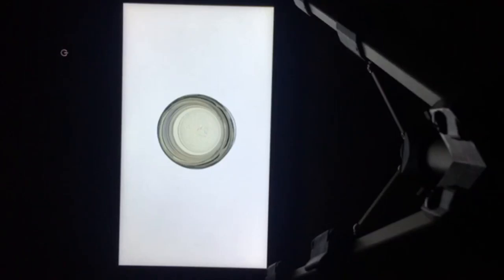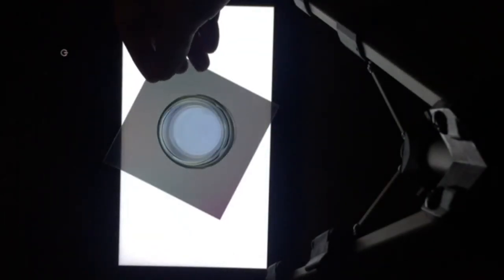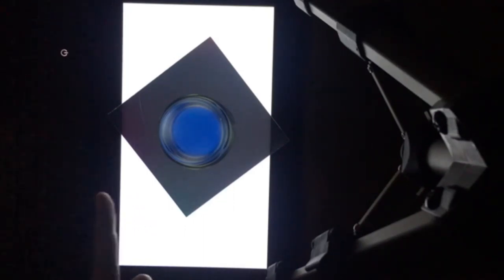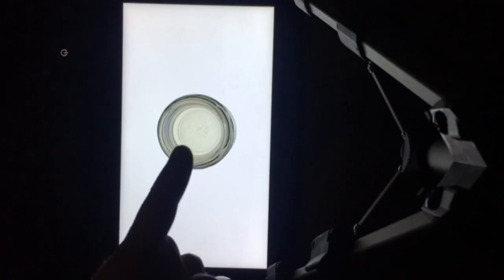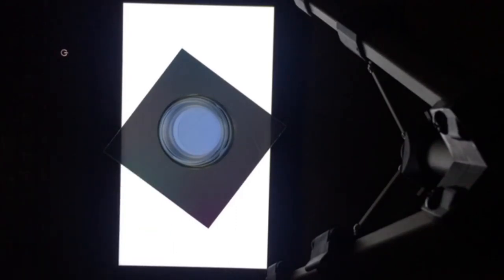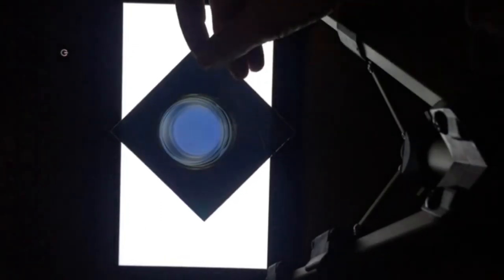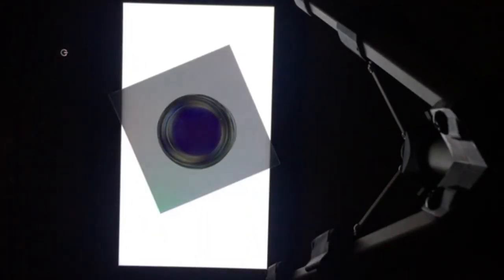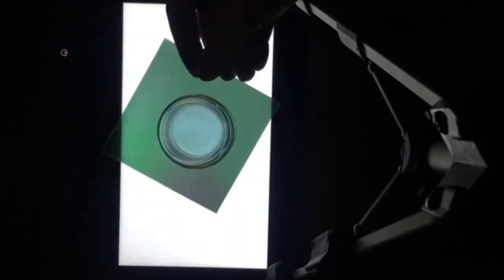Demonstration of Optical Activity of Sugar. Polarization Rainbow. Do it at Home Experiments.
Polarizer from Amazon

Optical activity is the ability of a substance to rotate the plane of polarization of light that passes through it. The degree to which a substance exhibits optical activity is measured by its specific rotation, which is the angle by which the plane of polarization is rotated when a certain concentration of the substance is placed in a sample cell and a beam of light passes through it.

Optical activity is caused by the presence of chiral molecules, which are molecules that are not superimposable on their mirror images. These molecules can be either natural or synthetic, and they are characterized by the presence of asymmetrical elements or groups, such as double bonds or substituents, which give the molecule a specific three-dimensional shape. When light passes through a solution of chiral molecules, it is absorbed by the molecules and its plane of polarization is rotated as a result of the interactions between the light and the molecules.

Optical activity is important in a number of fields, including chemistry, biology, and medicine, as it can be used to identify and characterize chiral molecules and to study their properties and interactions.